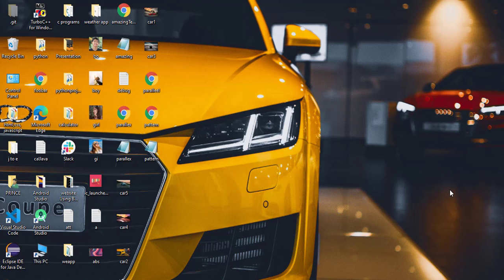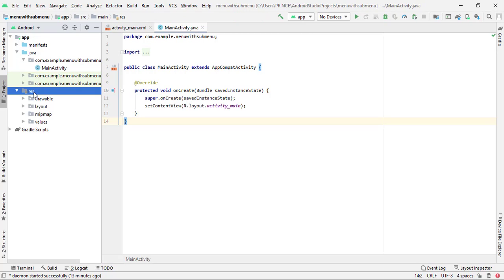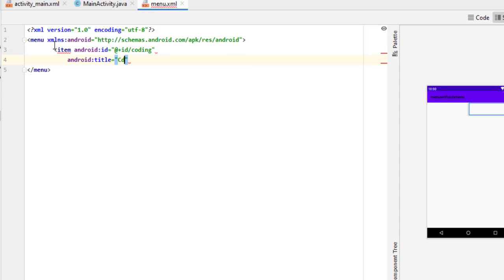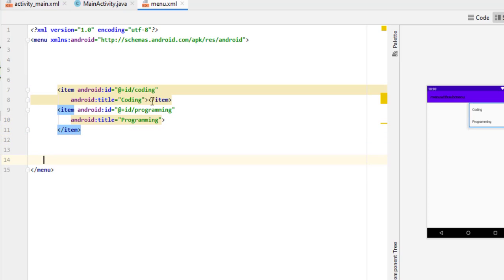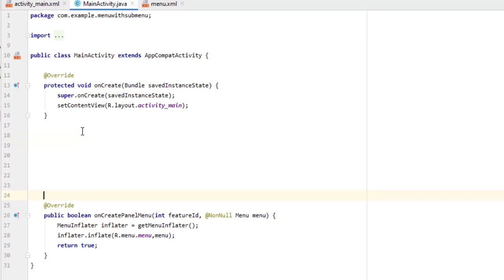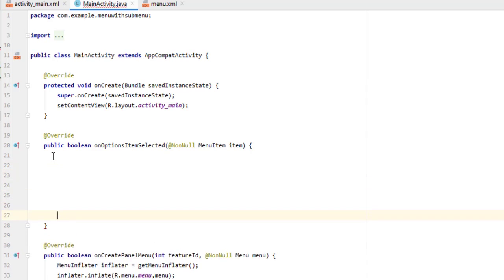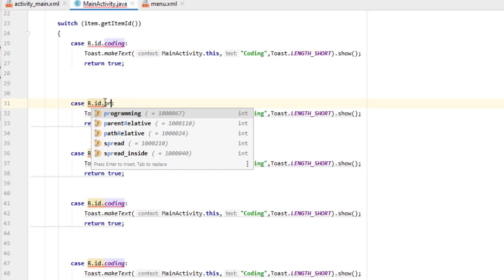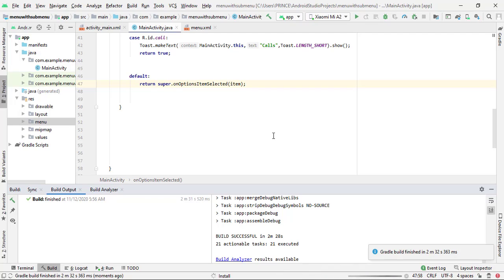How to create menu in android studio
Hey everyone in this video i m going to create a menu with submenu items in android studio using java with on click listners

Tech Projects